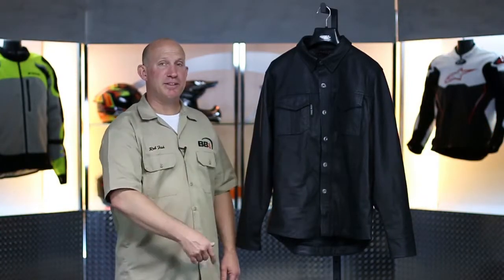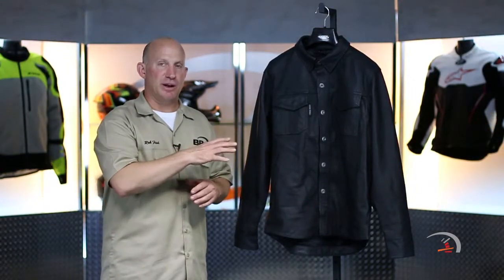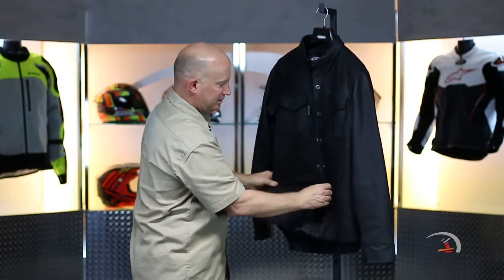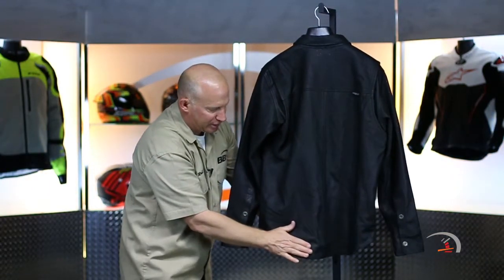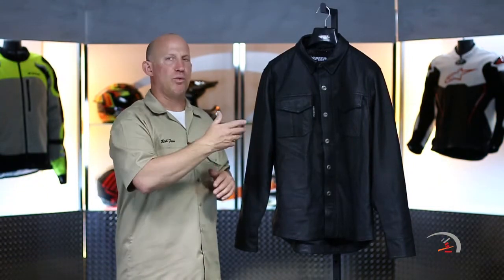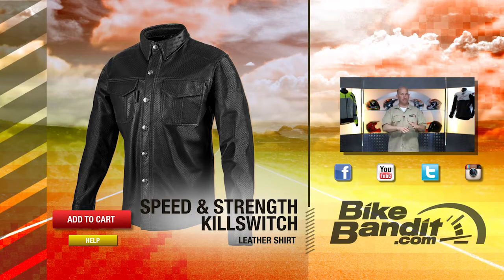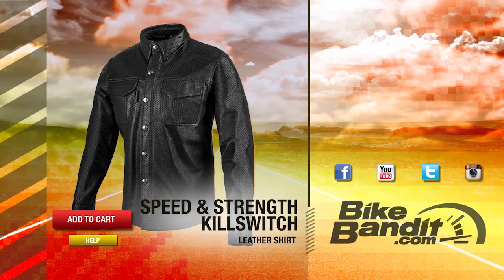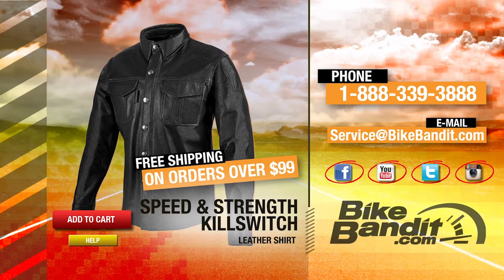Speed and Strength Killswitch Leather Motorcycle Riding Shirt | BikeBandit.com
OK gents, check out the new Killswitch riding shirt from Speed and Strength. Made from premium cowhide leather and fully perforated for those warmer days, you can have abrasion resistance and style all in one garment. Snap down collars too, for they aren't slapping you in the face as you ride. Those buttons on the front actually snaps, and those are backed by a YKK zipper for a solid closure. Add some shoulder gussets for an uninhibited reach towards the bars round out the features of this riding shirt.